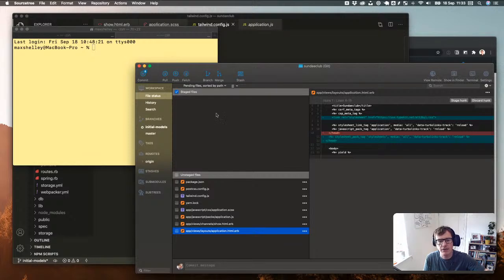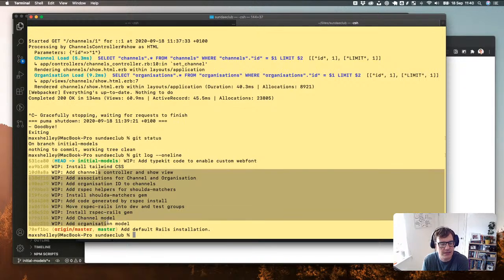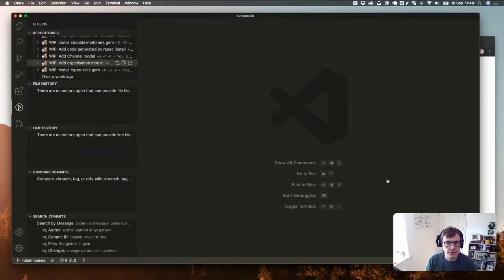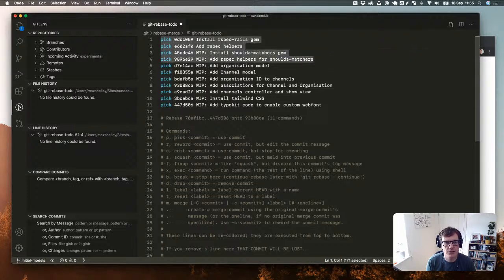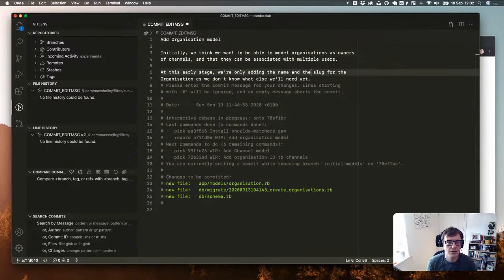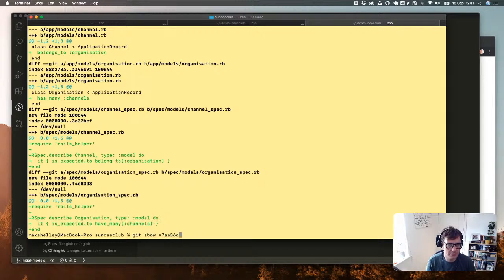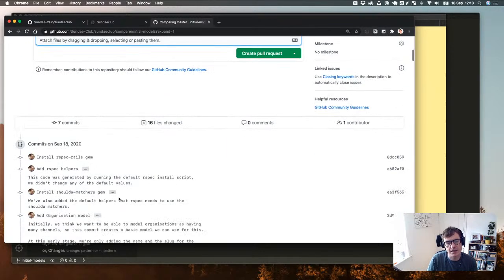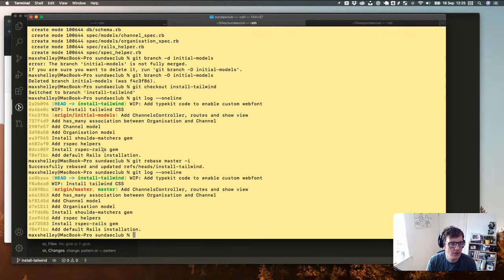Rebasing work-in-progress git commits into a pull request | Sundae Club Homework Edition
There's no Sundae Club this Sunday as I'm away, so it's homework club instead on a Friday morning!

Homework Edition are for extra streams outside of Sunday morning's where we'll look at other tasks that are needed for the app we're building. Today, we're going to look at rebasing the WIP commits we made last week.